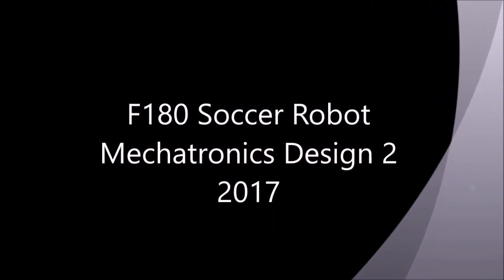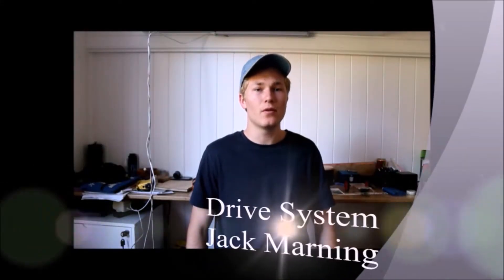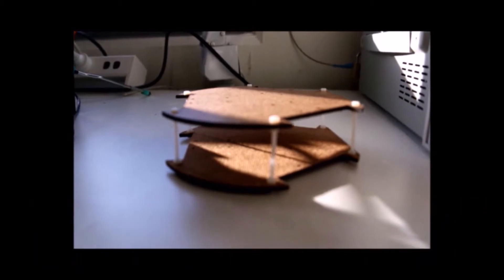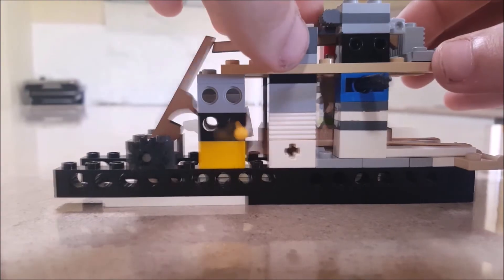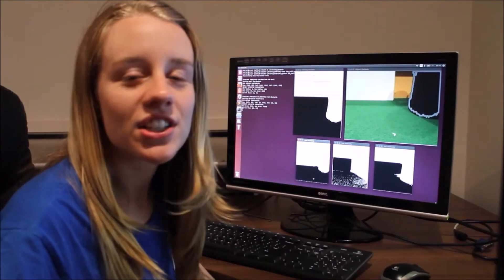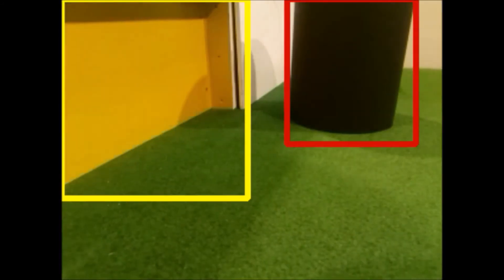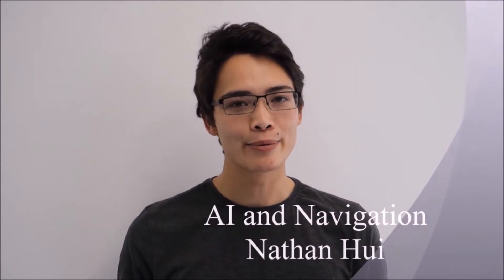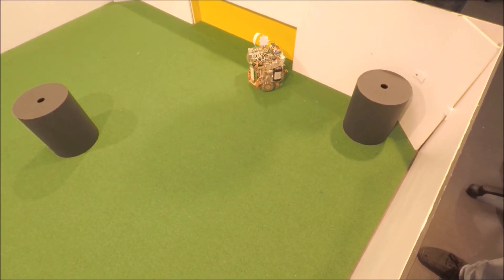EGB320 2017 Group 22 Soccer Robot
F180 style soccer robot designed by Group 22 of EGB320 Mechatronics Design 2 2017.